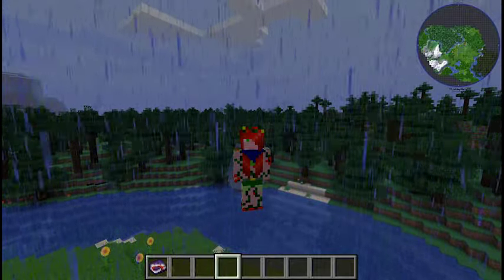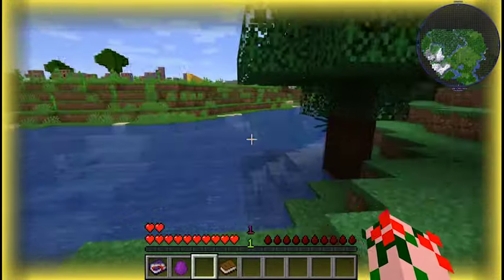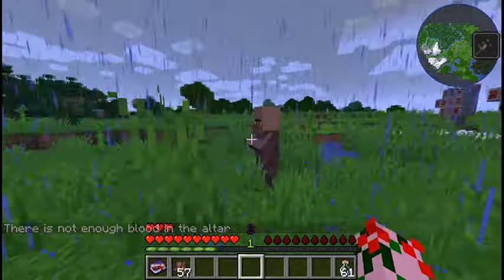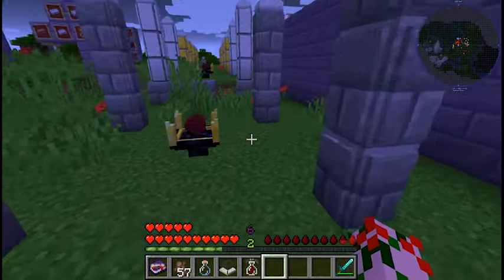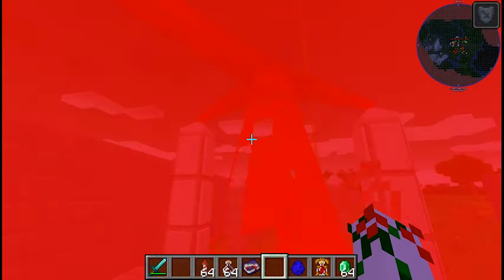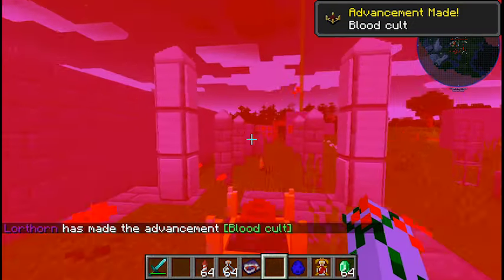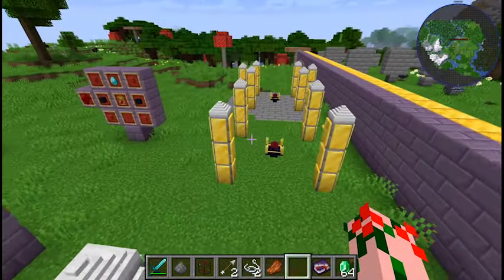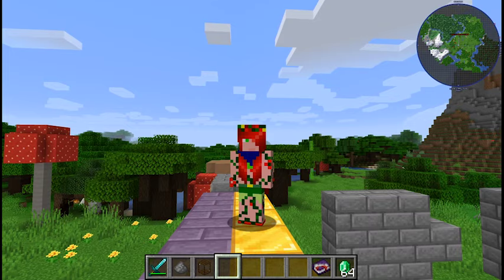Minecraft. Vampirism. How To. Part 1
This is the basics of Vampirism for 1.15.2 this covers vampire side of the mod.